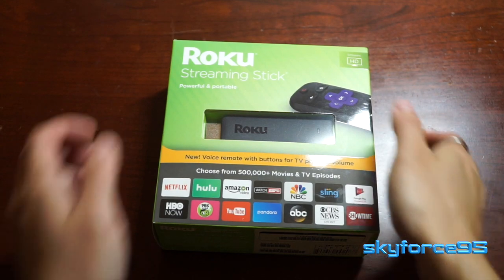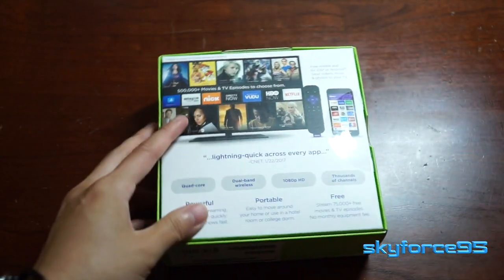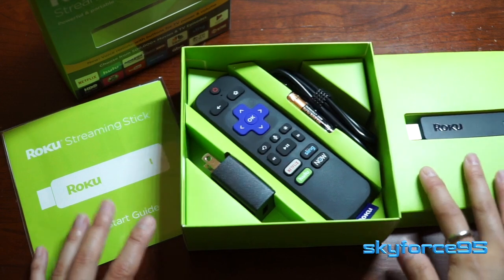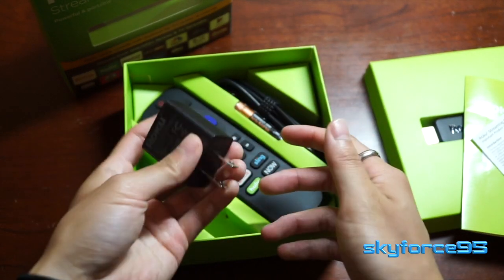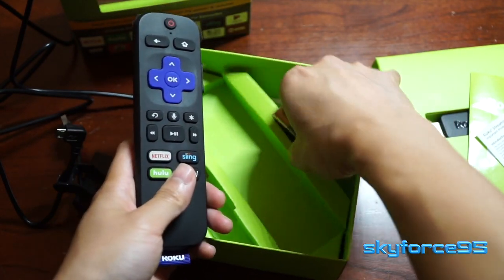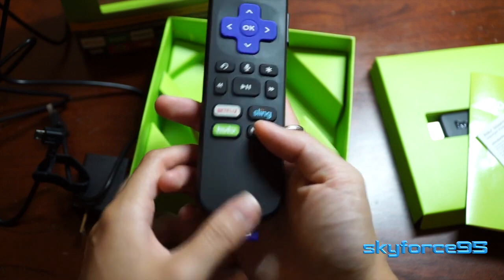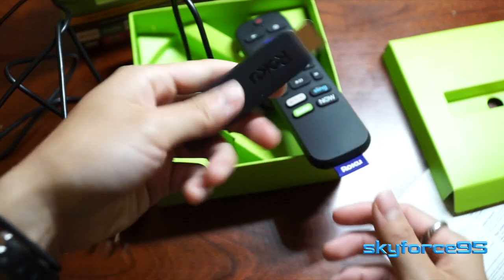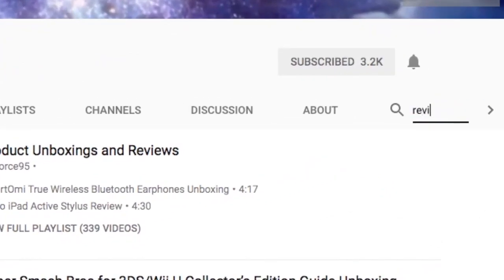Roku Streaming Stick (2017) Unboxing